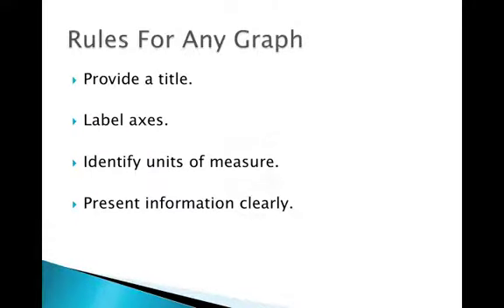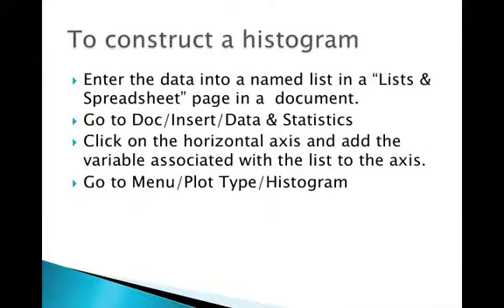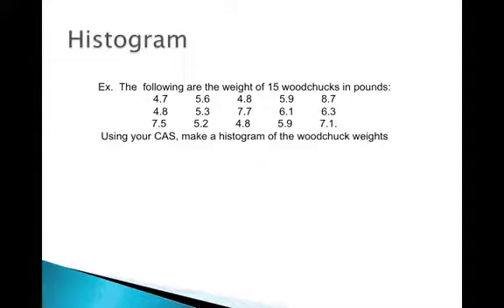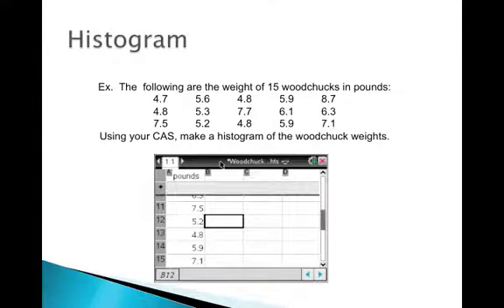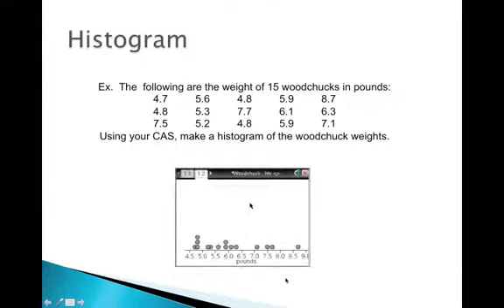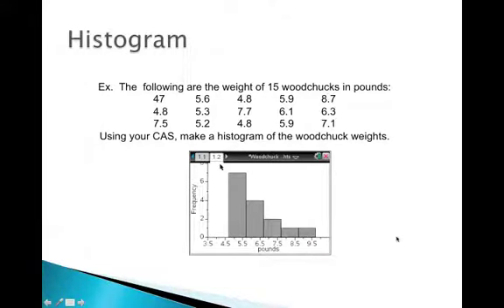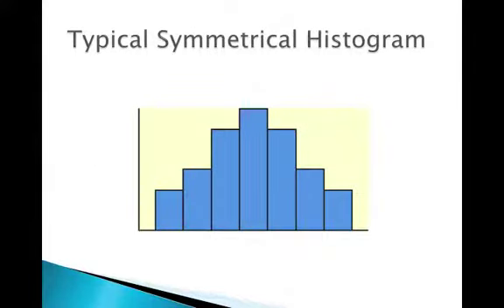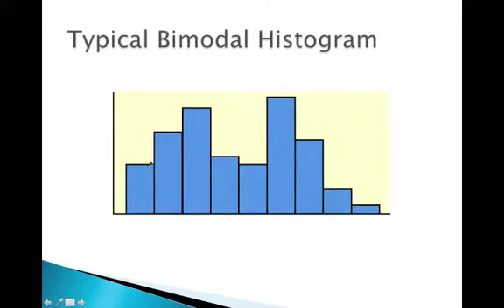Stat 1 3 Histogram Video